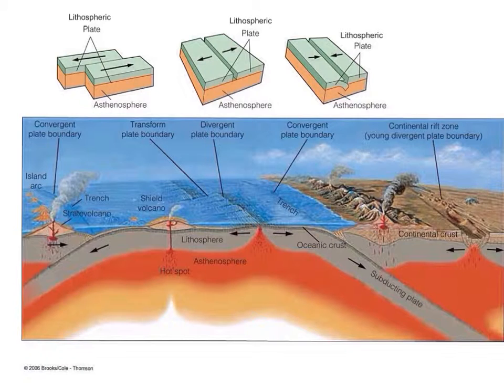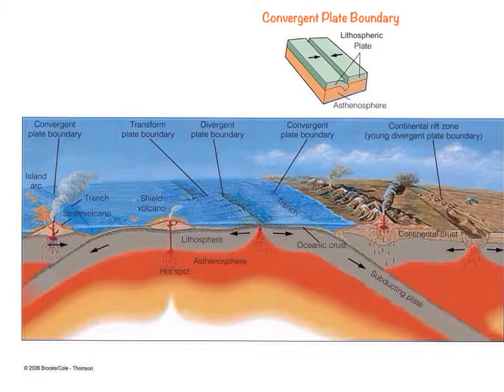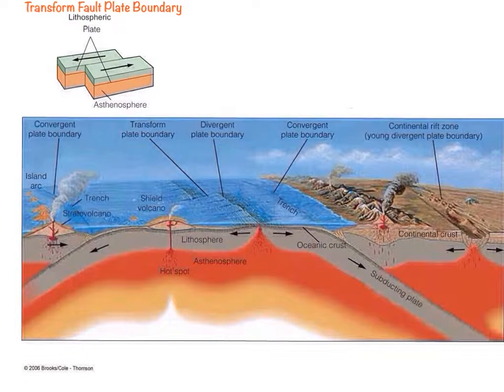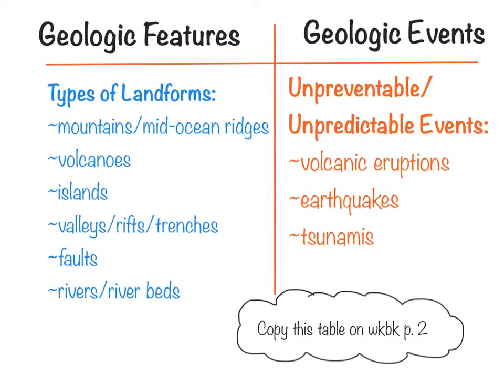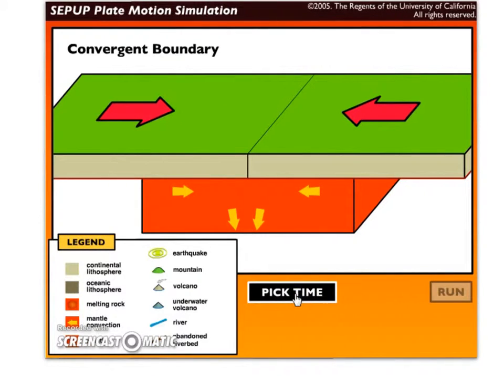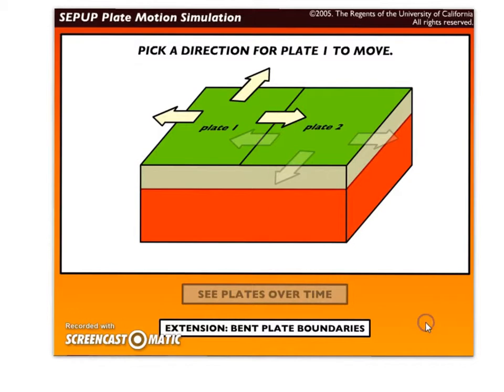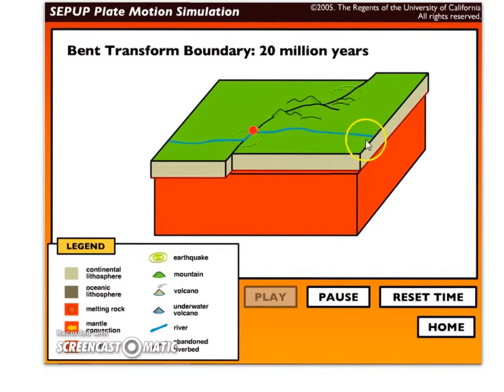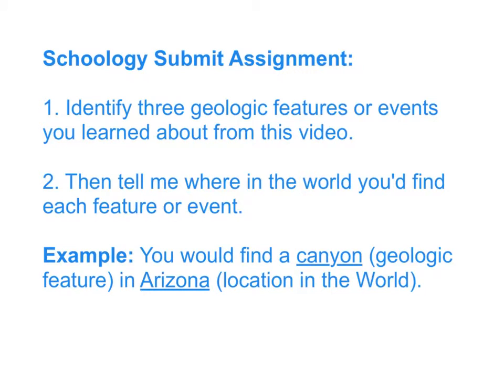D1-2 Plate Boundary Animations EDITED